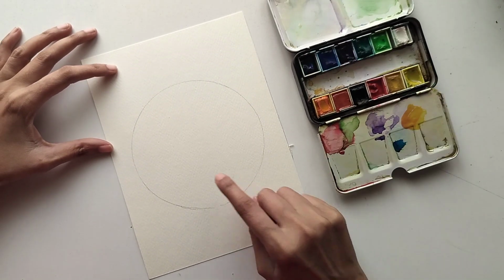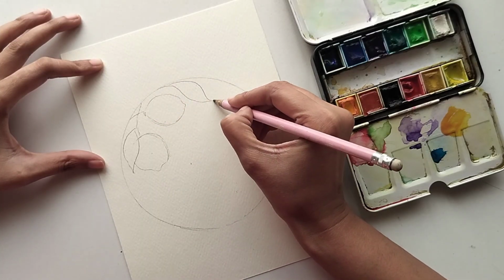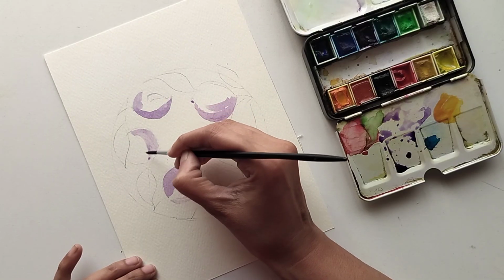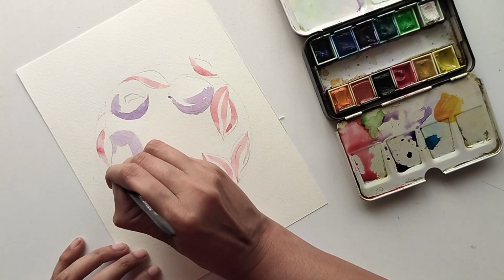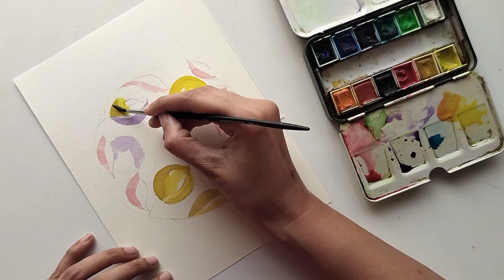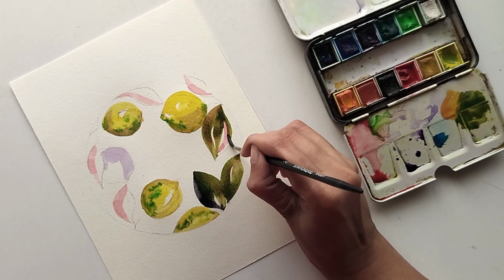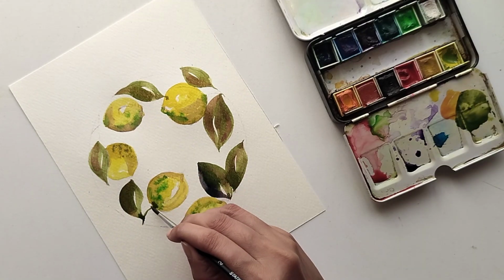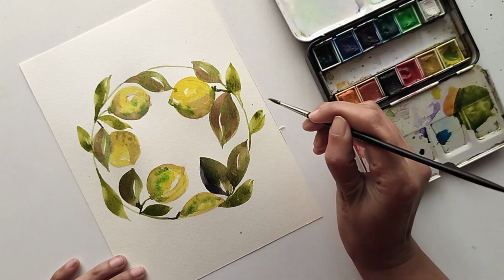DIY Watercolor Lemon Wreath | Easy Citrus Painting | step by step easy for beginners.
Learn how to paint a fresh and vibrant watercolor lemon wreath in this easy step-by-step tutorial 🍋 Perfect for beginners and anyone who loves bright citrus floral art. Follow along and create your own beautiful summer-inspired painting!